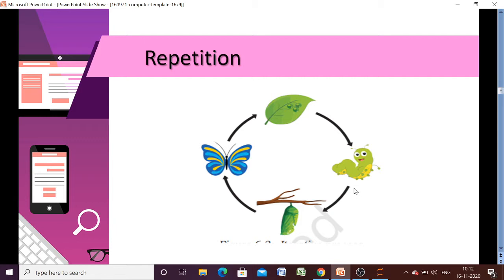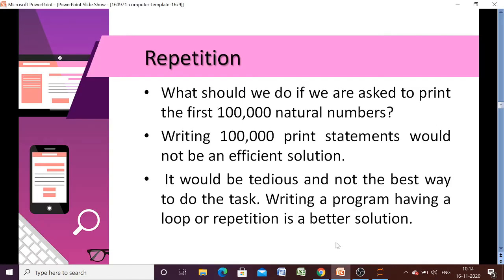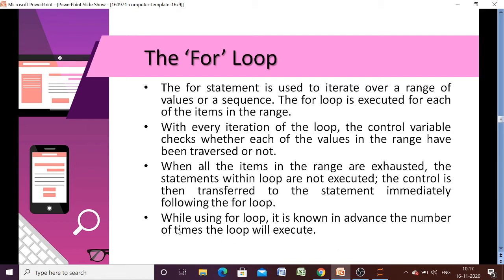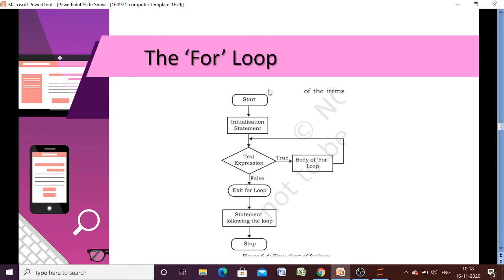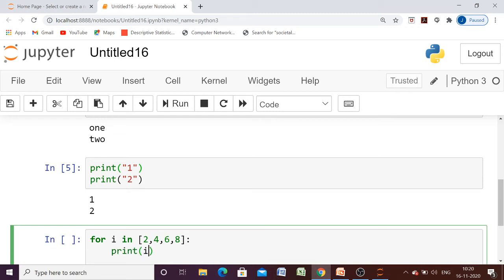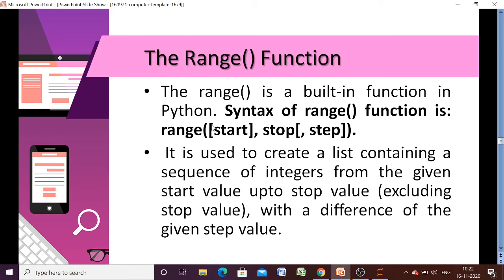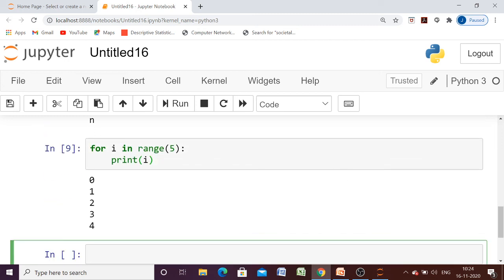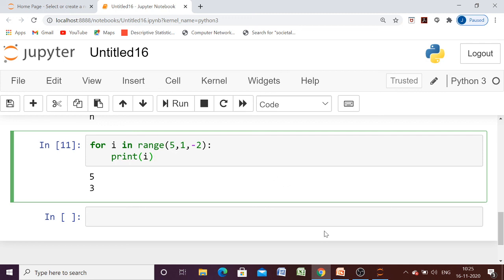Computer Science For Class 11|Flow of Control in Python|Iteration/Looping|For Loop|Notes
For Loop